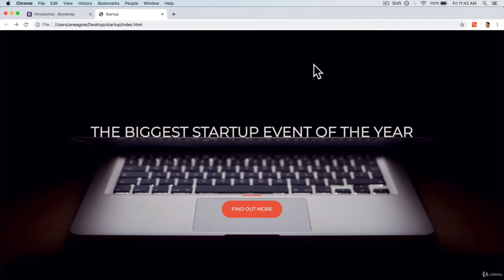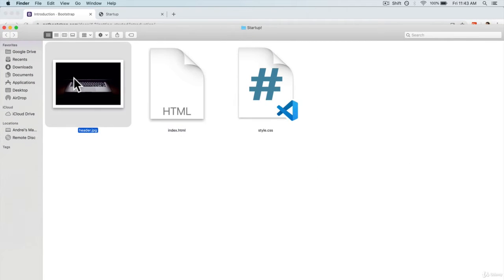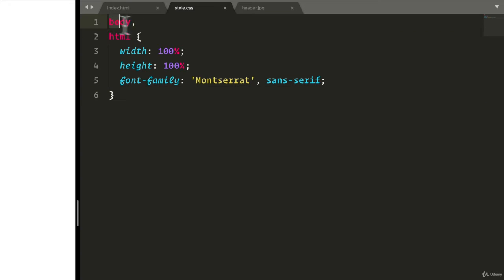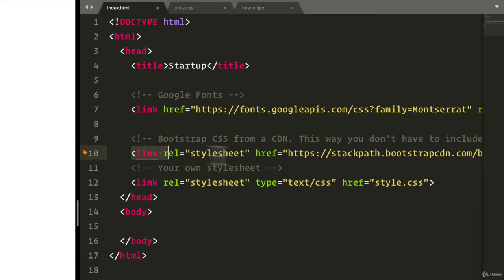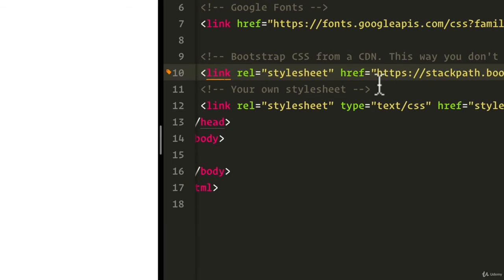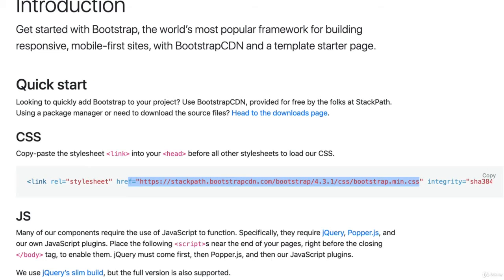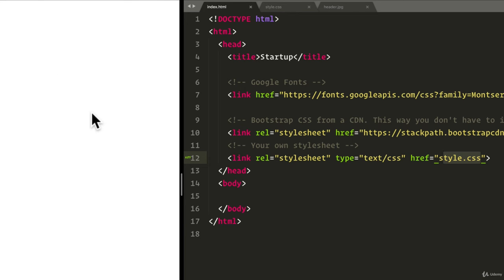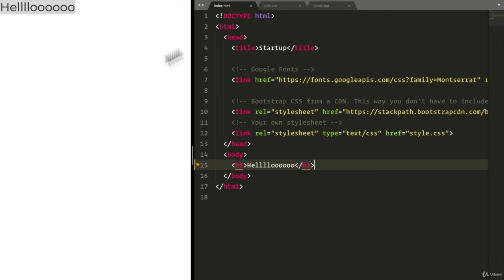Exercise Startup Landing Page 2